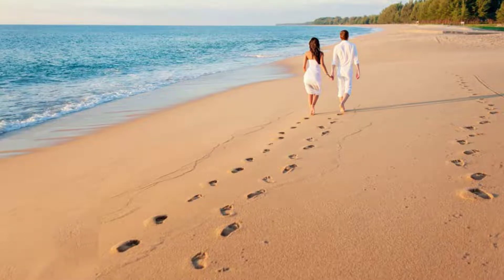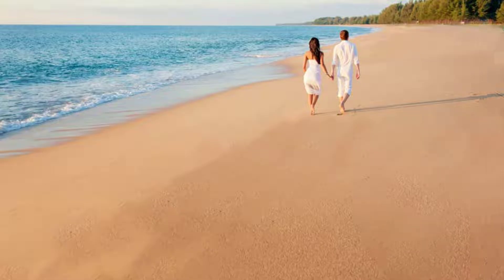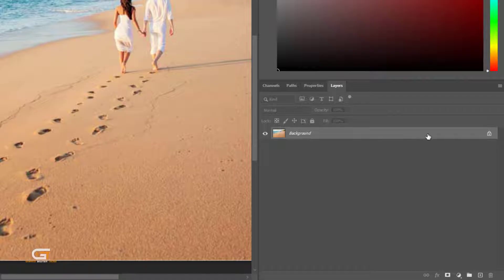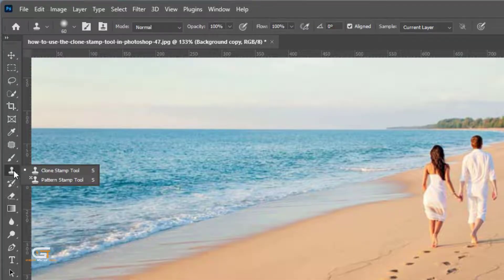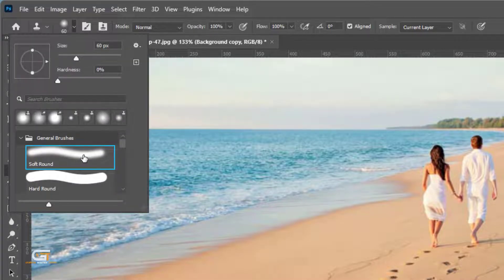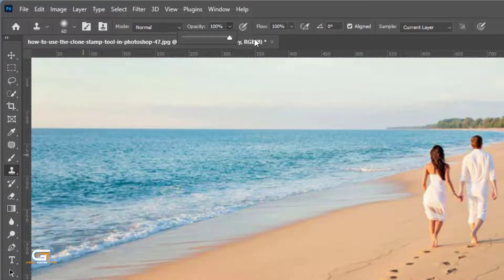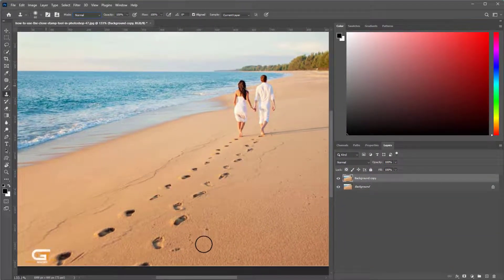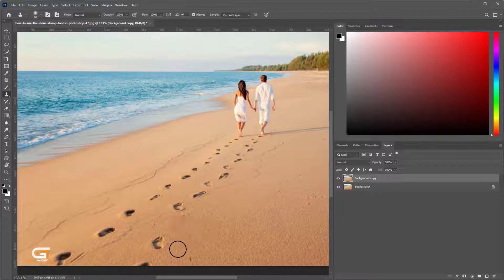How to used Clone Stamp Tool in Photoshop 2024| Photoshop Tutorial For Beginner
The Clone Stamp tool in Photoshop is a powerful feature that allows you to seamlessly remove unwanted elements from an image and perform retouching tasks. We will show you (step-by-step guide)

Step 1 : First, open the image you want to work with in Photoshop.
Step 2 : Click on the Clone Stamp tool (shortcut: S).
Step 3 : Hold down the Option key (Mac) or Alt key (Windows) to bring up the crosshairs.
Click on the area of the image that you want to serve as the sample point for your brush.
Step  : In the top drop-down menus, adjust the following settings:
Brush size: Set the size of the brush.
Step 5 : Now, paint with your brush over the area you want to retouch.
The Clone Stamp tool will copy pixels from the sample point to the area you’re painting over.

▼ Related Keywords ▼

"how to use clone stamp in photoshop 2024 "
"how to use clone stamp in photoshop on mac"
"how to use the clone stamp tool in photoshop "
"how to use clone stamp tool in photoshop cc"
"how to use clone stamp in photoshop cs6"
"photoshop clone stamp not working"
"how to use clone stamp in photoshop cc 2024"
"clone stamp tool photoshop shortcut"
"how to object remove used clone stamp tool in photoshop "
"how to object remove in photoshop "